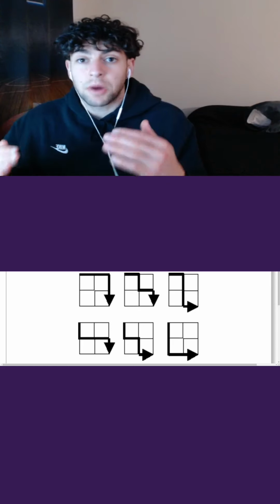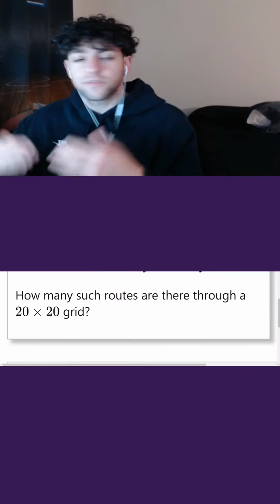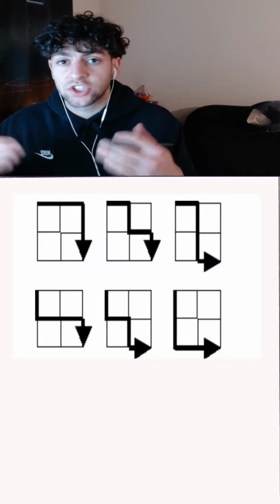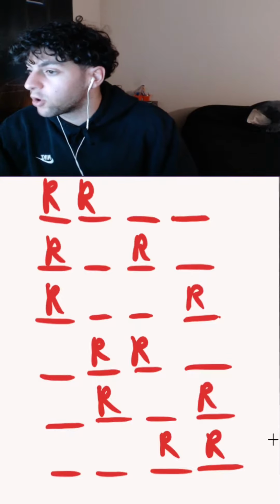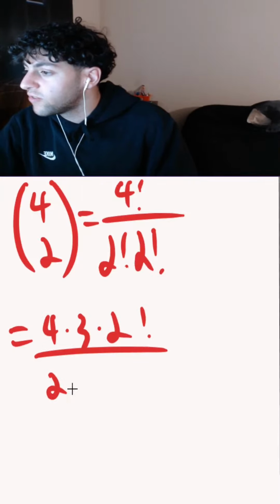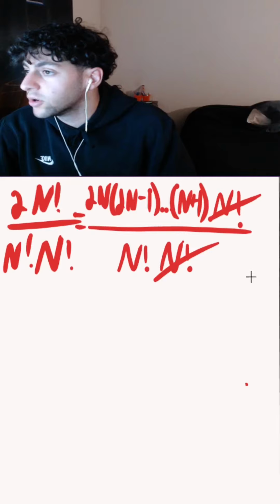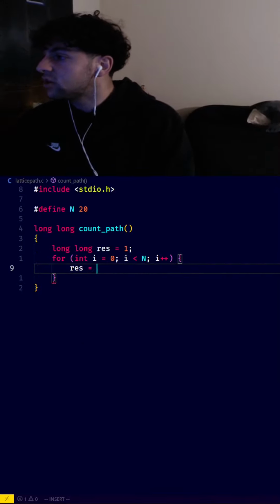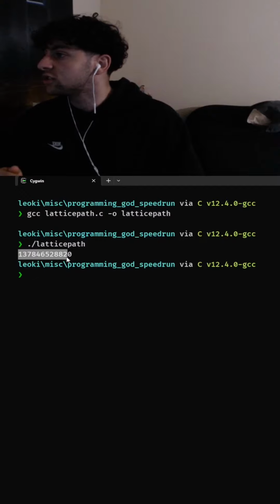Solving Math Problems in C 🧮💻 | Day 1️⃣3️⃣ Pt.2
Thank you for all the likes and subscribes!!!